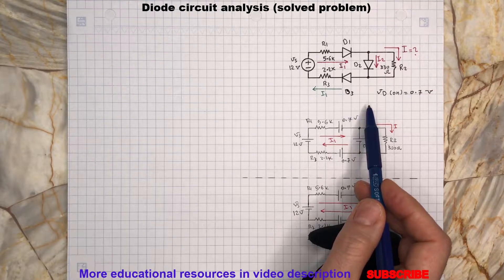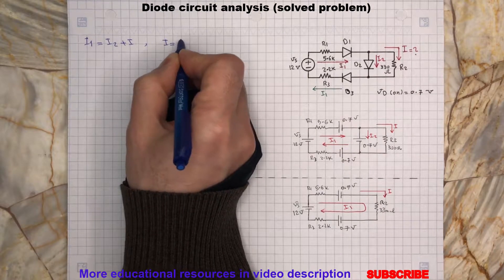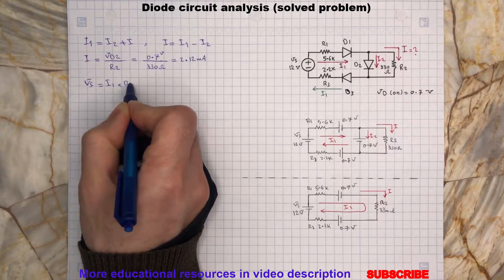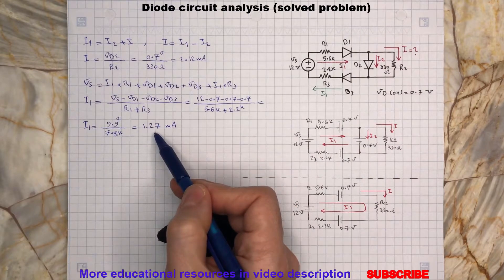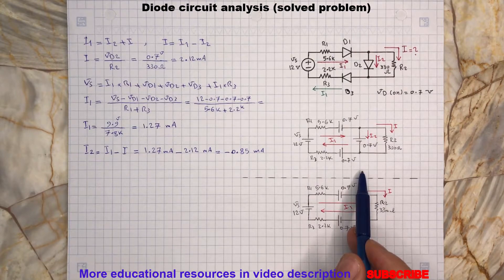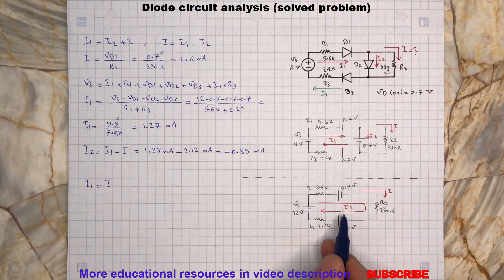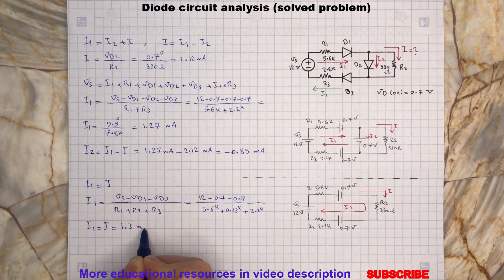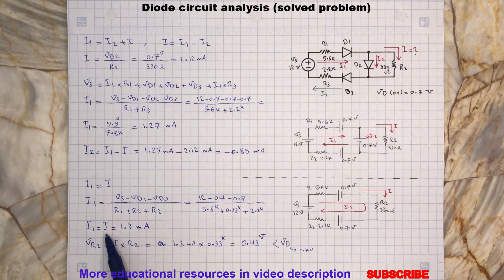Diode Circuit Solved Problem, Multi Diode Circuit Example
This video demonstrates how to examine if a diode is ON or OFF and then we will find the current value crossing the resistor R2.